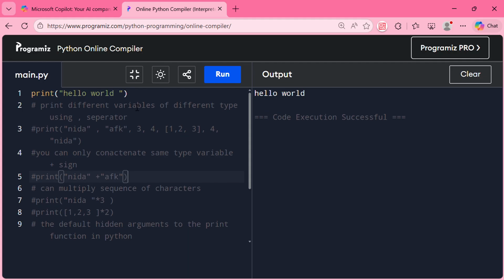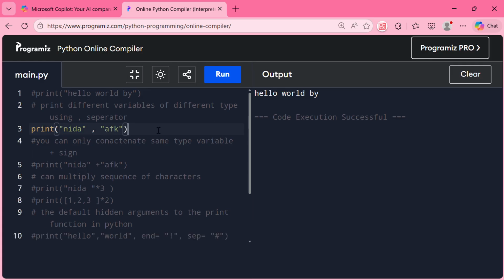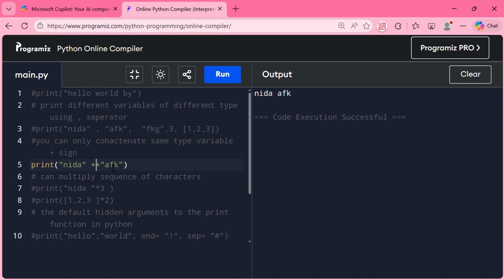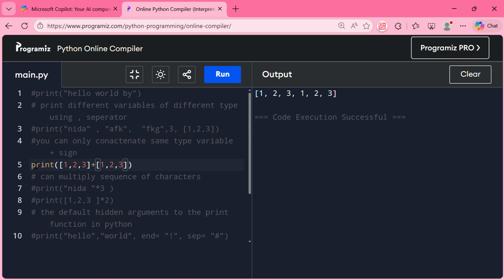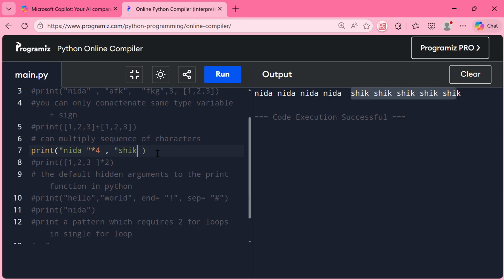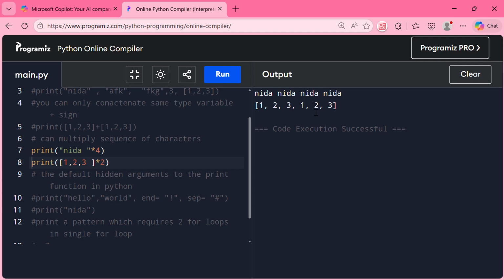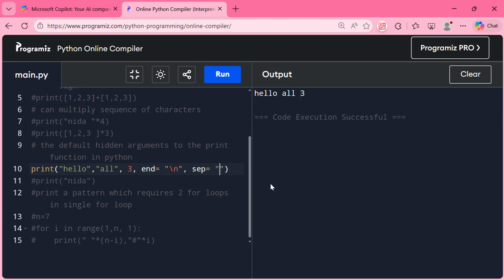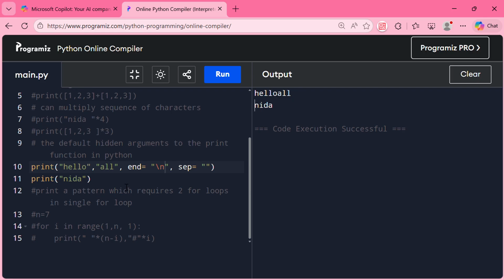The Surprising Truth About Python's Print Function Nobody Tells You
The Surprising Truth About Python's Print Function Nobody Tells You. How to use python hidden functions . built in python functions which are useful. most useful and best print function. print function uses.